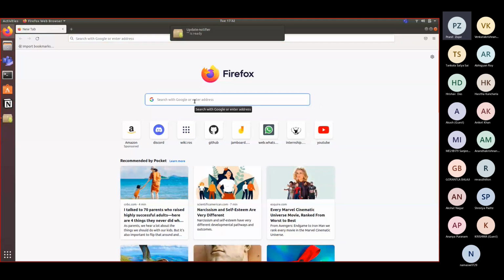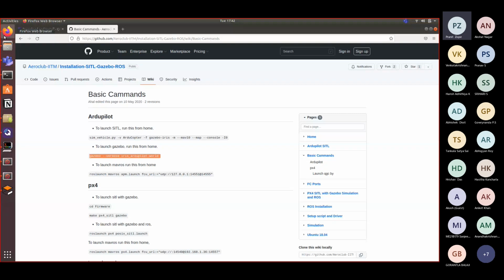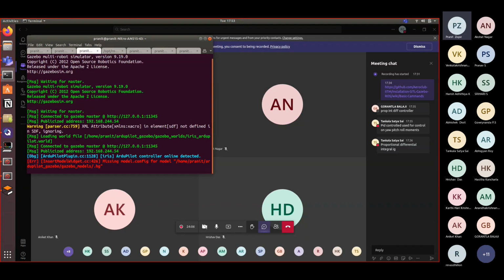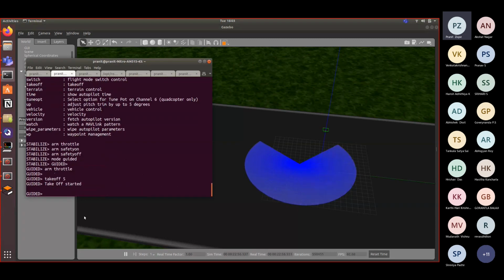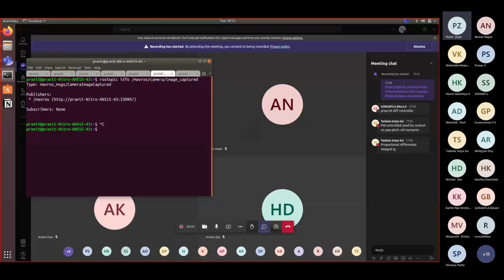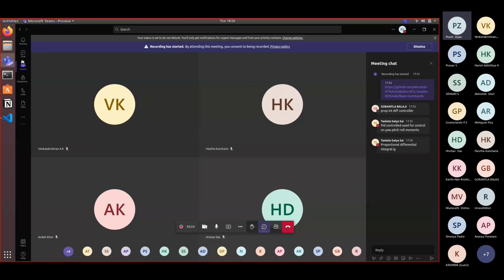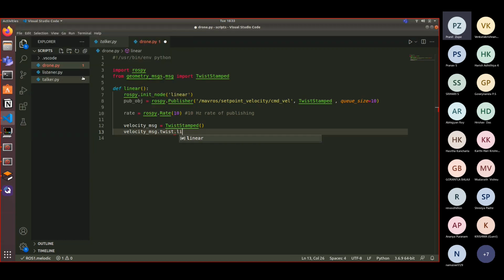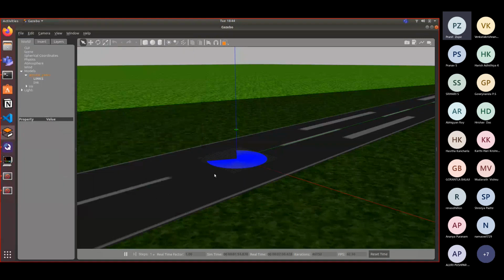Summer School 2022 || 5 - Working with Mavros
Session 2 (19/07/2022) includes basic drone control, navigation and

Speakers: Pranit Zope, Aayush Raghuraman, Akshat Nagar

Thumbnail by: Aravind S